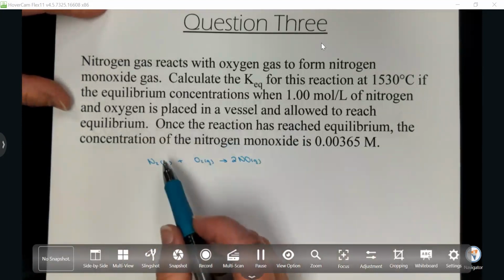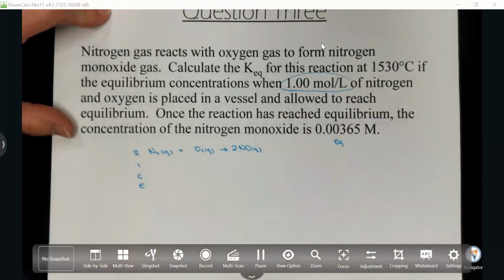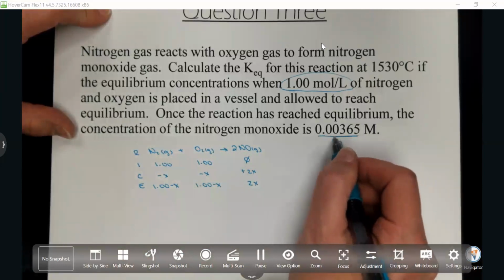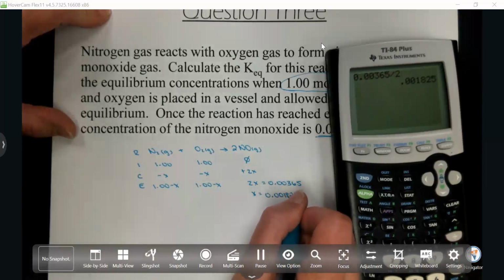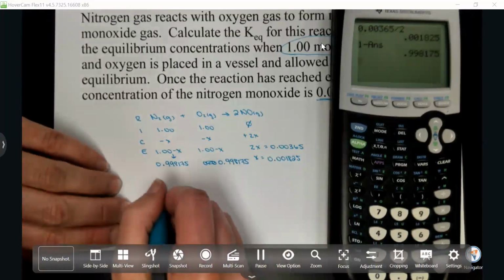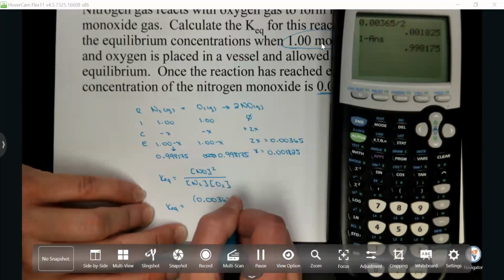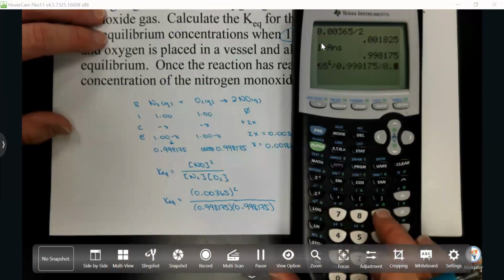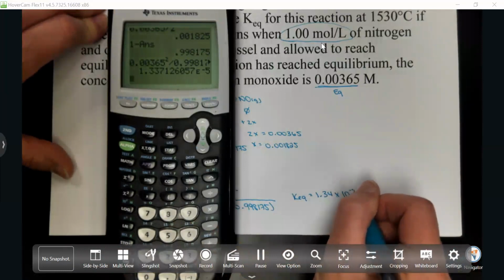RICE Roundup 3